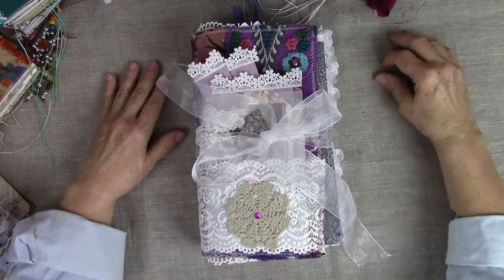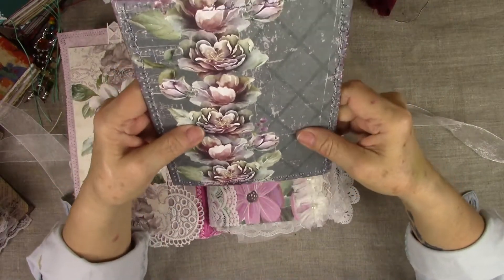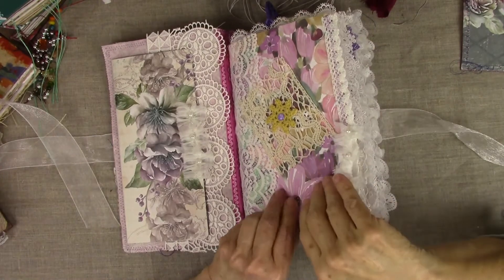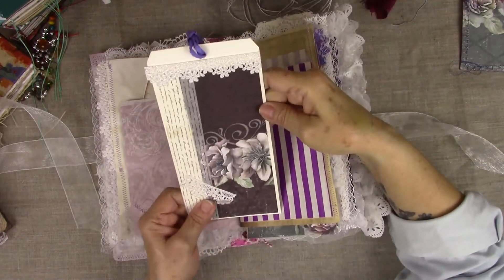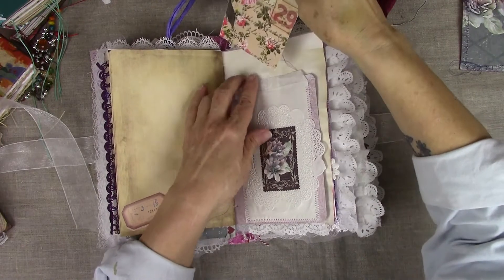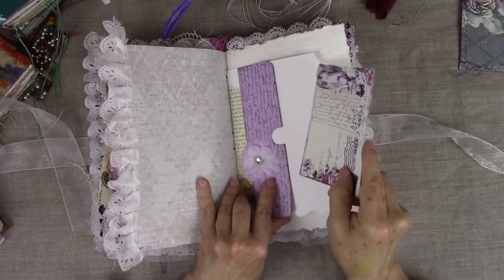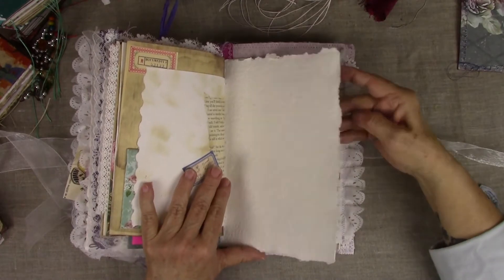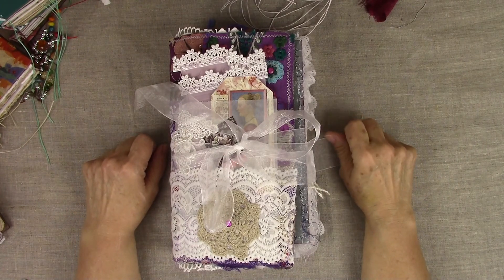"SUZIE" - A Bohemian Journal presented by LL Creations Studio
SUZIE – My BOHEMIAN JOURNAL
SUZIE is generously full 6 x 10.5 cover size soft hand quilted, hand sewn and embellished, very lacy large journal.  SUZIE is an incredibly fun and loaded with cheery Spring colors combined with both Botanical and Bohemian themes.
All just for you to enjoy every day while flipping through this beautiful journal.